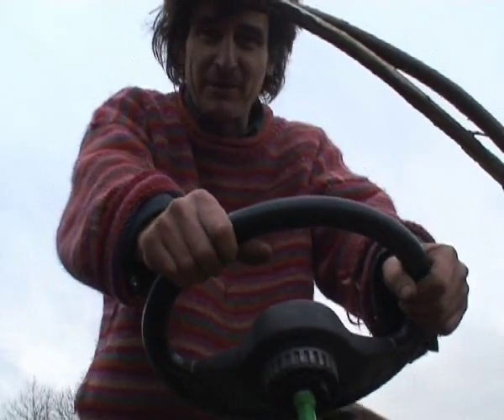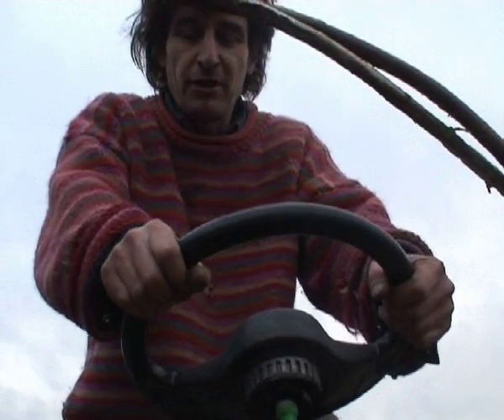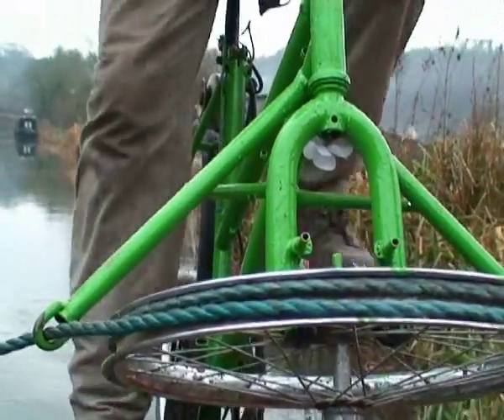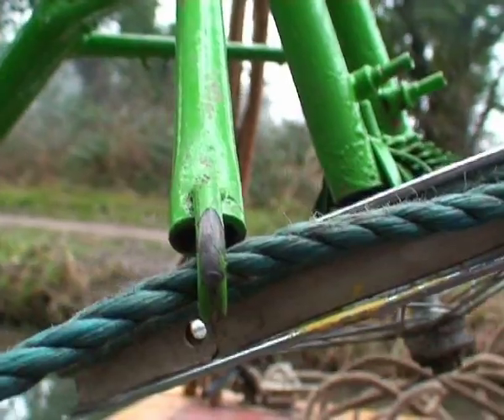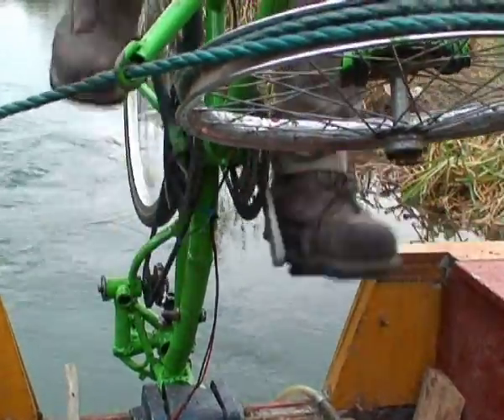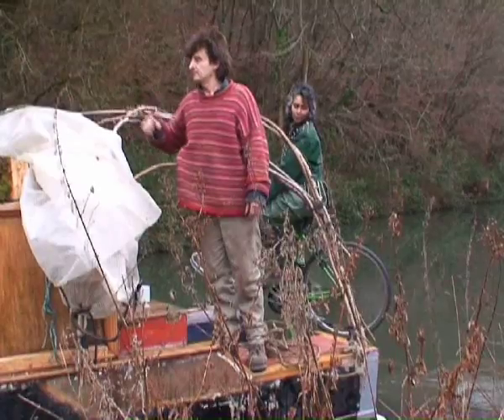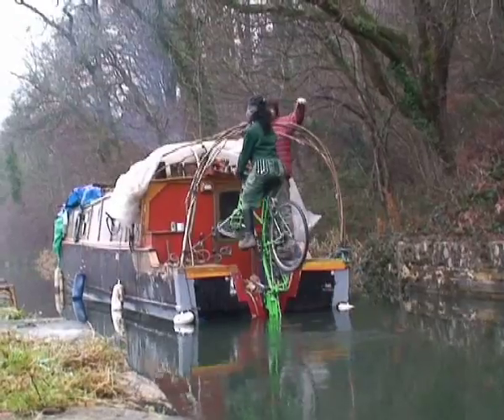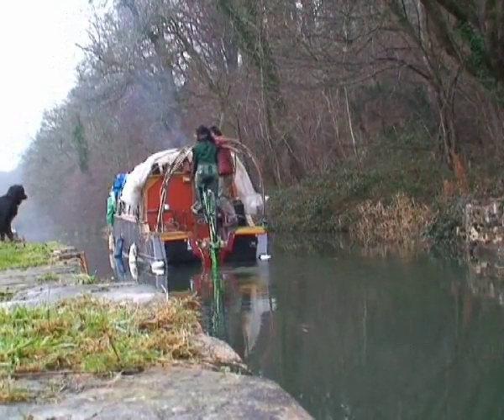Pedal-Prop Safari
At last, a pedal powered propellor for narrowboats, specially for diesel-phobic wildlife lovers!
Designed and built by the creator of the Rinky-Dink Sound System.